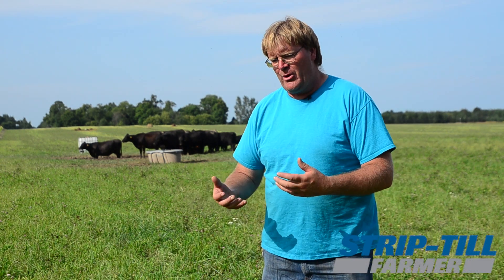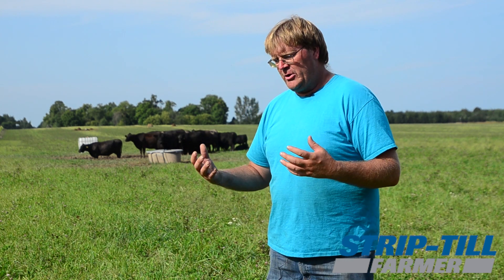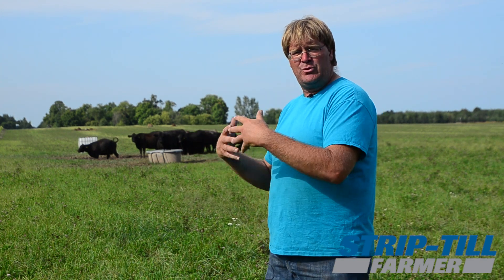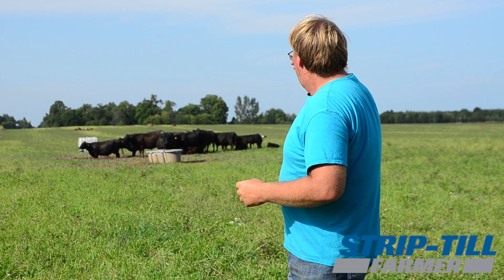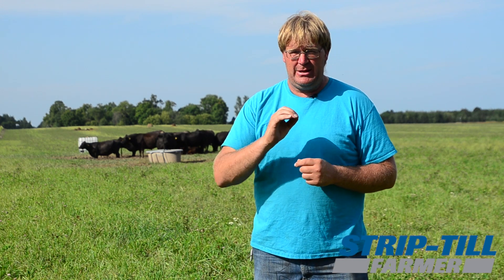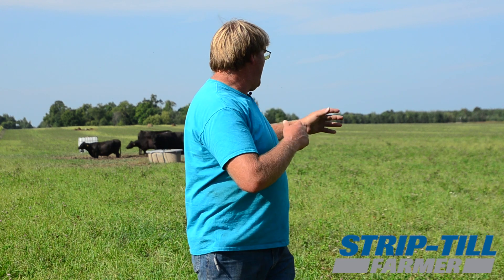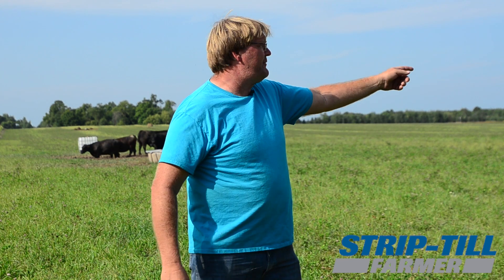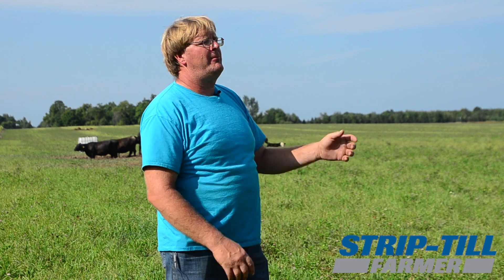Bringing Cattle Back to the Farm to Enhance the Value of Cover Crops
Seeking to combine the return of cattle with capturing the value of cover crops, Rock Creek, Minn., strip-tiller and no-tiller Jon Stevens is grazing cattle on a 30-acre paddock seeded with grasses and cereals with the intention of trying to rotate in corn within 3 years to capture in-field nitrogen.